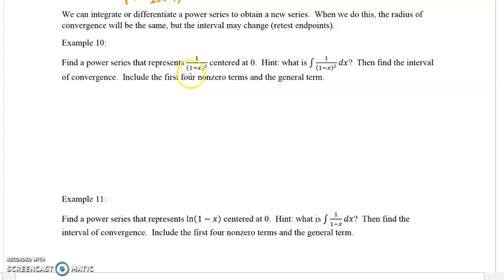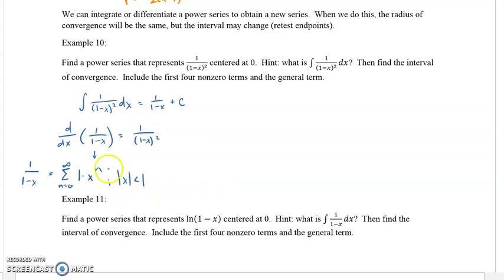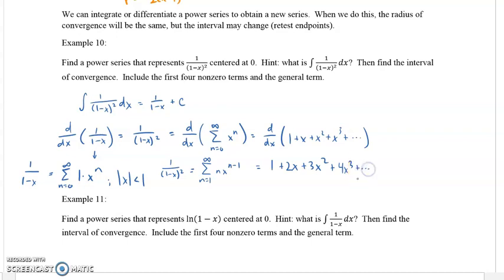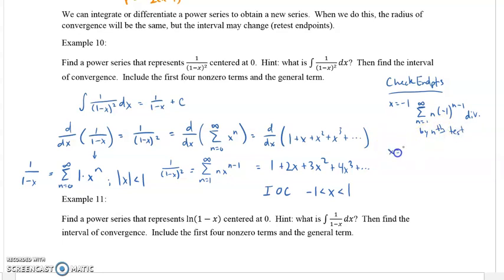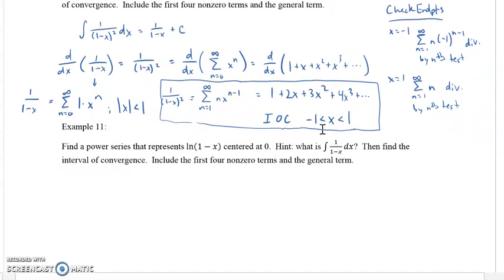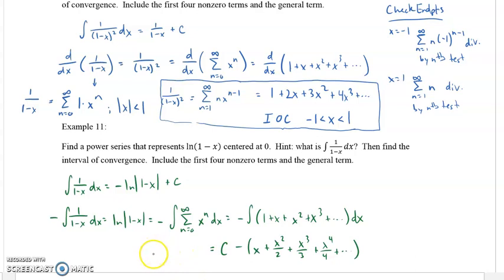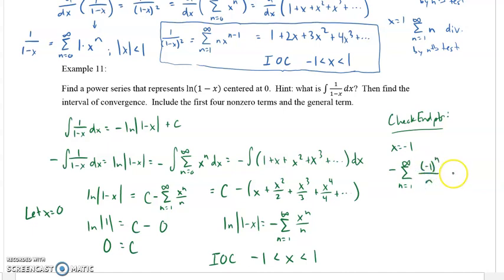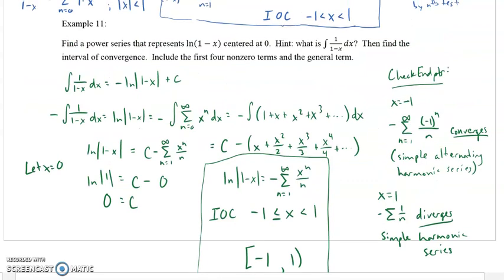AP Calculus BC 9 9 Notes Ex 10, 11